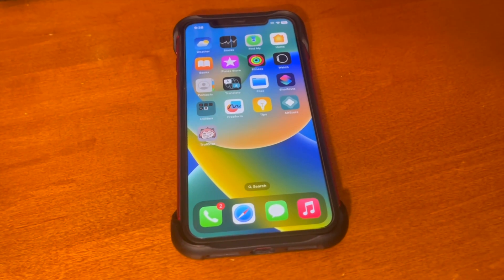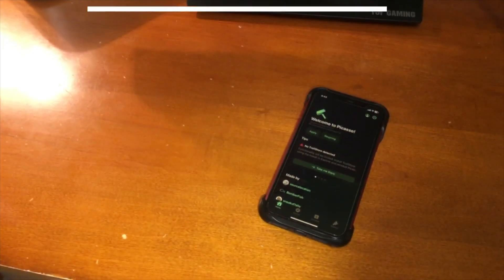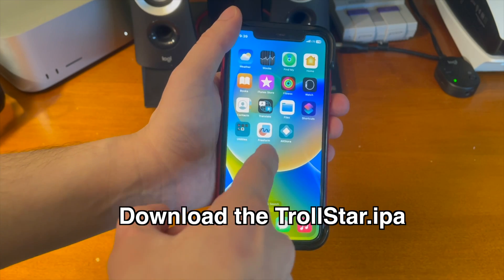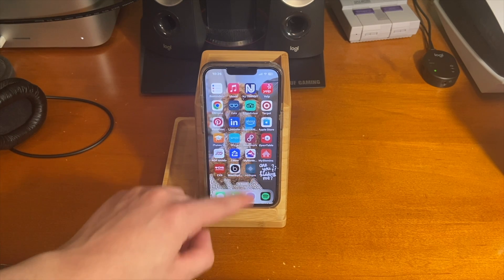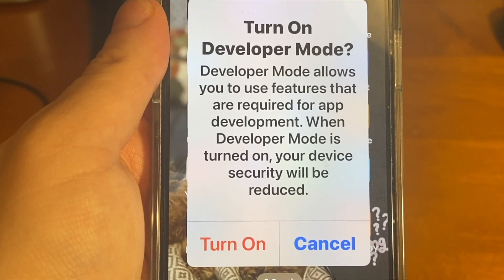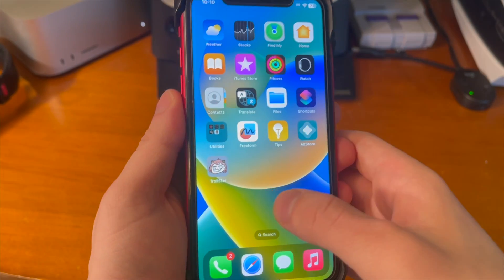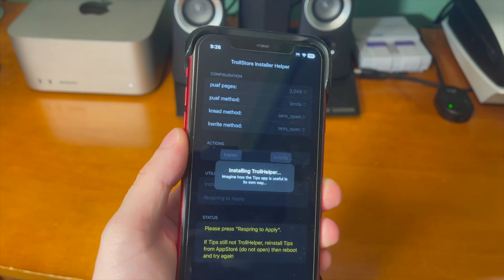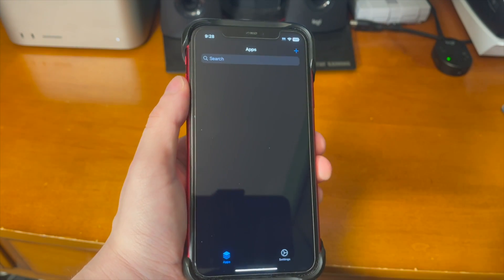How to Install TrollStore 2 On iOS 16.0-iOS 16.6.1 with TrollStar!